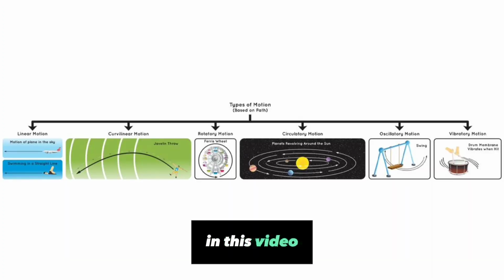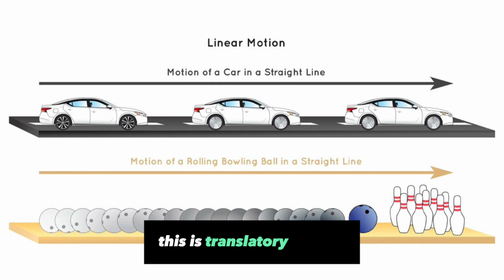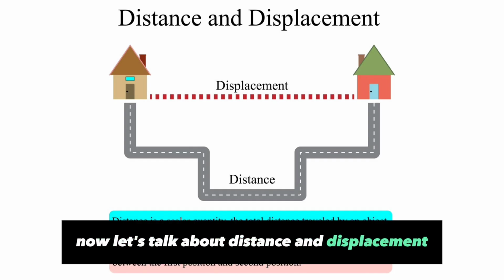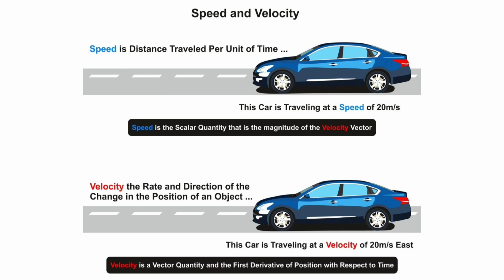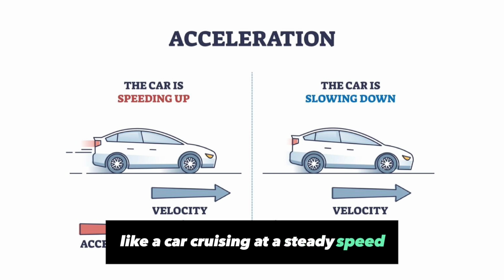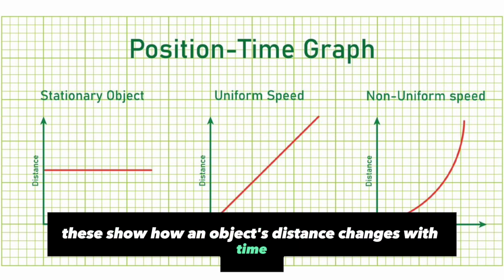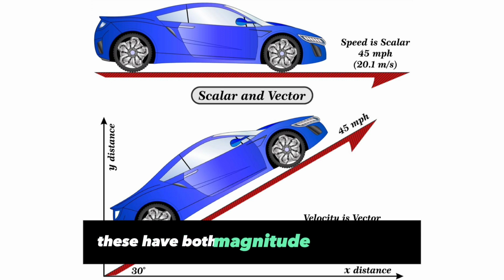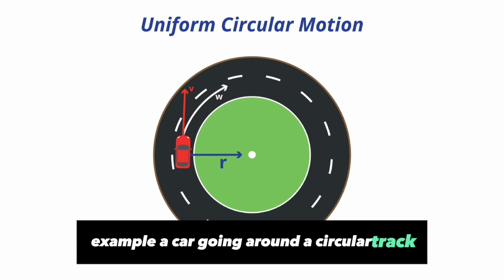FULL MOTION CHAPTER REVISION IN JUST 5 MINUTES | CLASS 9TH SCIENCE CHAPTER 8 QUICK REVISION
📚 Welcome to Asterisk Classes - Your Source for Quality Education! 📚

📖 In this video, we delve deep into [Chapter 8th of science of class 9th in quick revision in 5 minutes

. Uniform Motion
. Circular uniform motion
. Relative motion
. Acceleration

to provide you with valuable insights and knowledge. Whether you're a student or a lifelong learner, our mission is to make learning accessible and engaging for everyone.

🙏 Thank you for choosing Asterisk Classes as your learning partner. We're here to empower you with knowledge, one video at a time. Stay curious and keep learning!